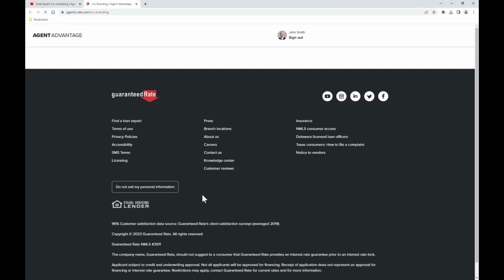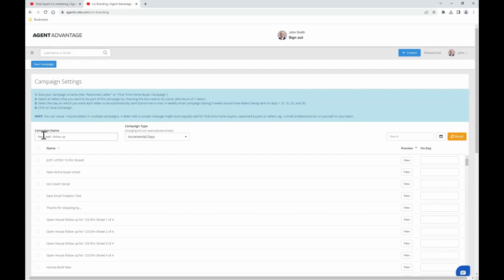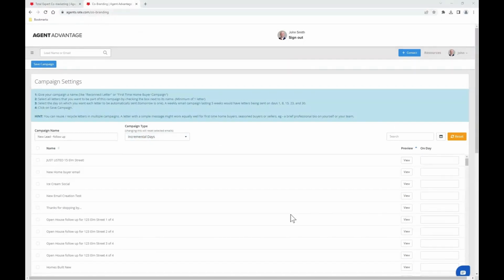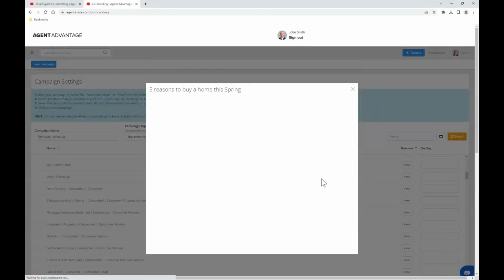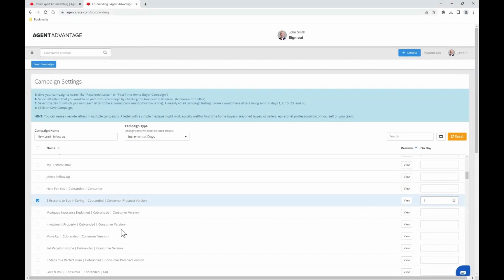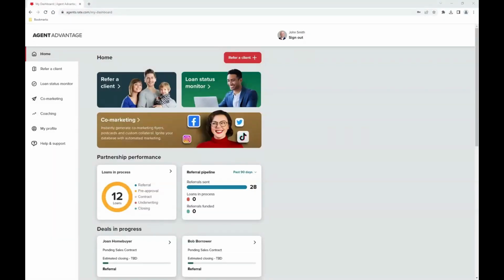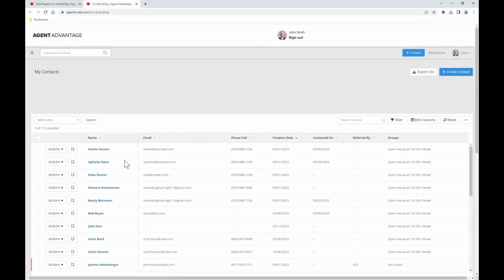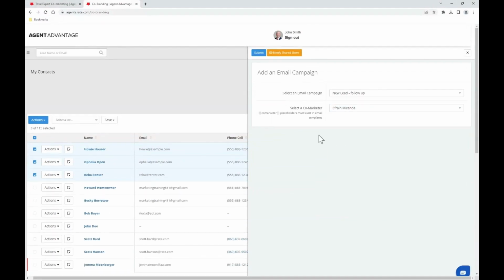Real Estate Agents | Drip Campaigns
The “plug and play” Drip Campaigns available through Agent Advantage help you stay in front of potential clients over a set period of time.